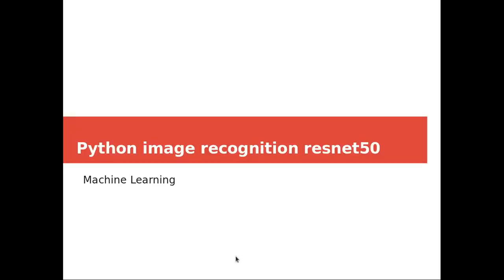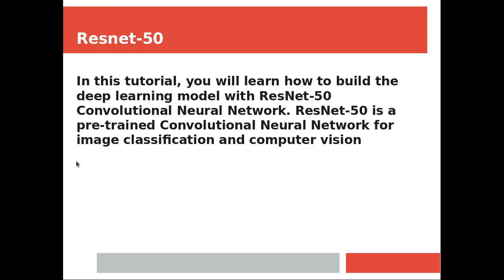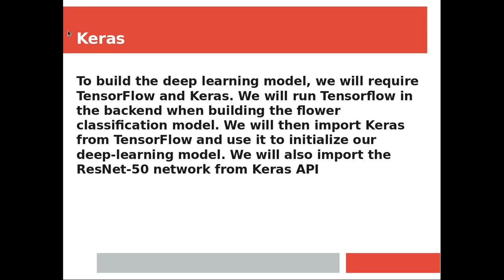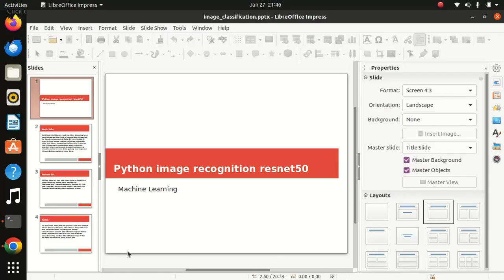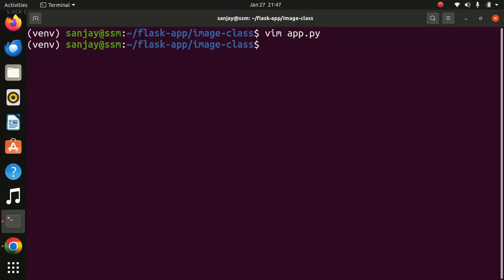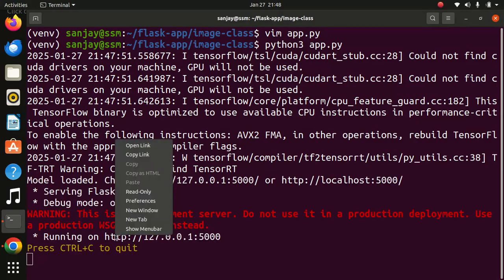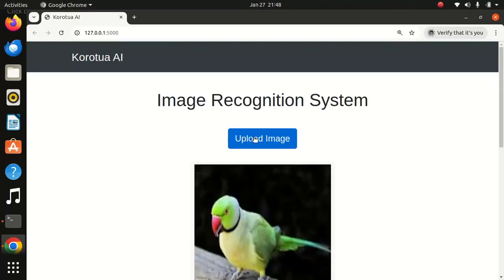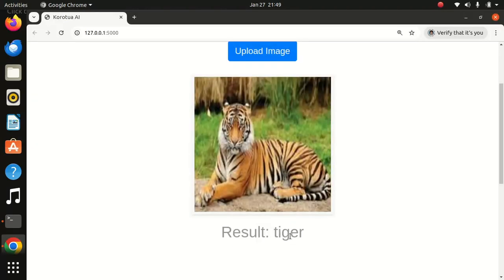Python Flask image recognition Resnet50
Image recognition using  Flask with Resnet50 , Keras. and TensorFlow. We will run Tensorflow in the backend when building the flower classification model. We will then import Keras from TensorFlow and use it to initialize our deep-learning model. We will also import the ResNet-50 network from Keras API